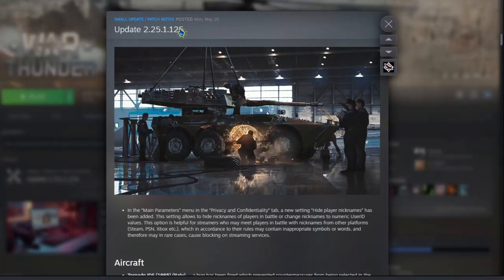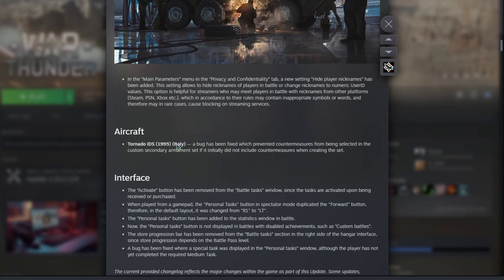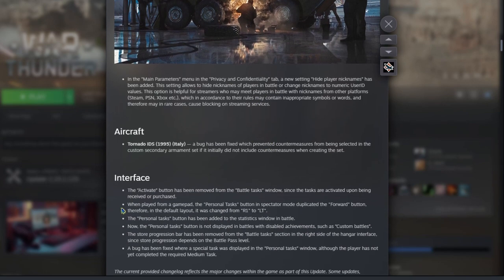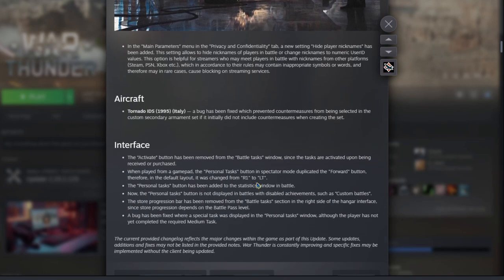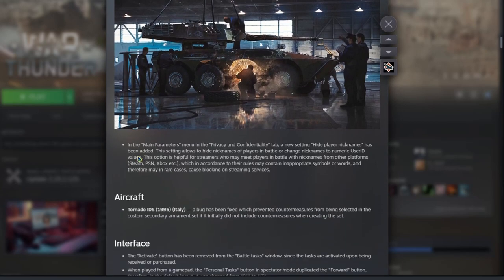A new smol patch just dropped! | War Thunder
It really helps a lot!